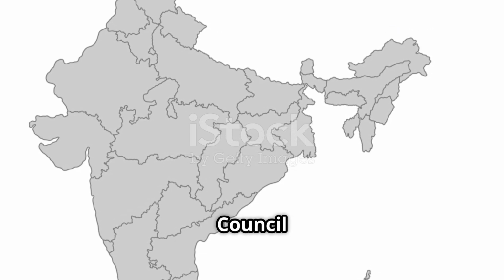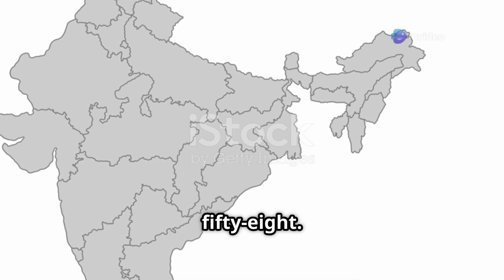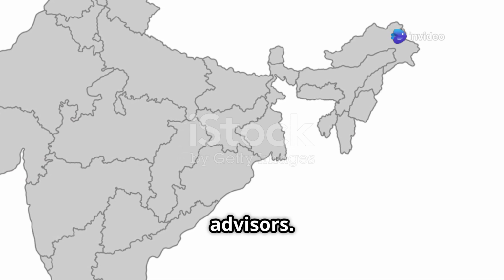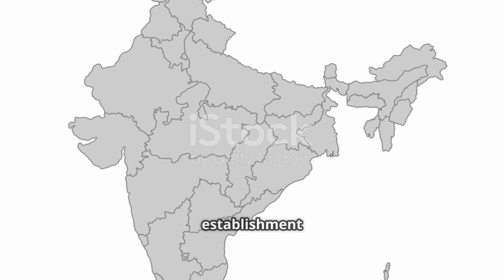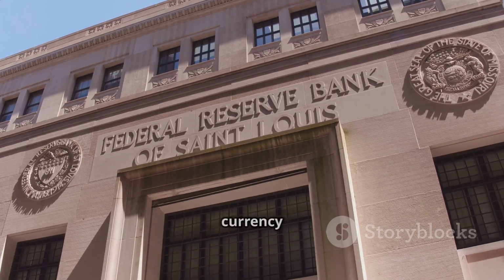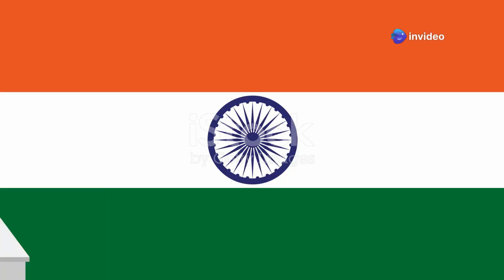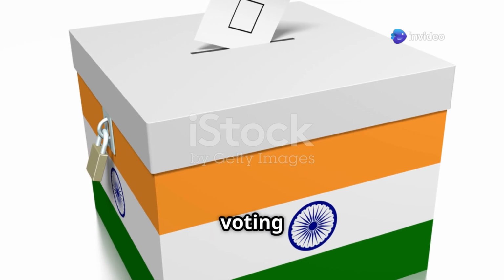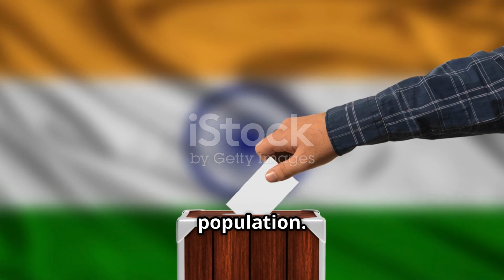Unveiling the Government of India Act 1935: A Turning Point in History!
In this video, we delve into the pivotal **Government of India Act 1935**, a significant milestone in India's journey towards self-governance. As demands for constitutional reforms surged, this act was passed by the British Parliament, marking a shift towards greater Indian representation in administration. Discover its key features, including the establishment of an **All India Federation**, **provincial autonomy**, **bicameralism**, and **communal representation**. We also discuss the act's criticisms and its mixed legacy, highlighting how it laid the groundwork for future constitutional developments in India.